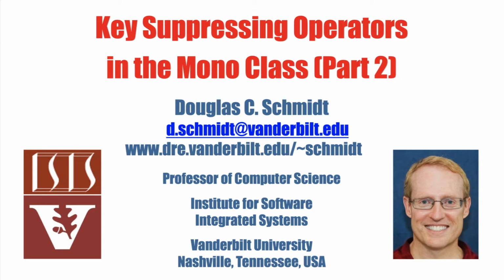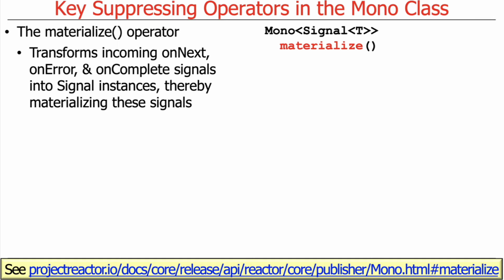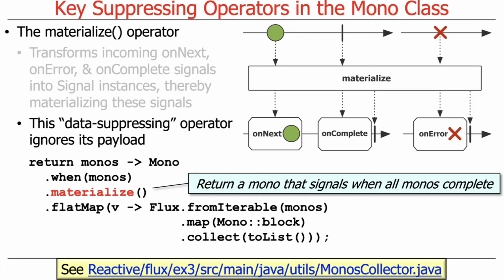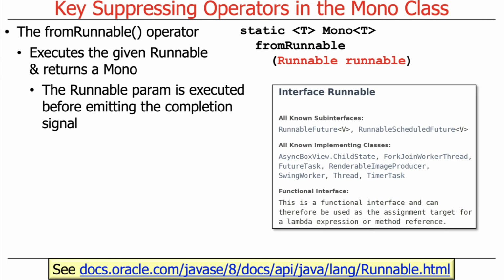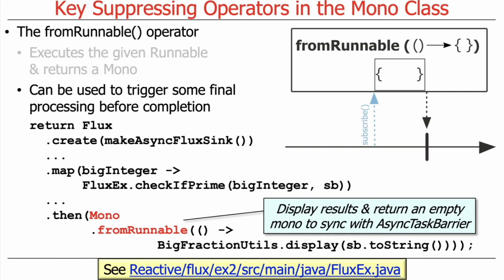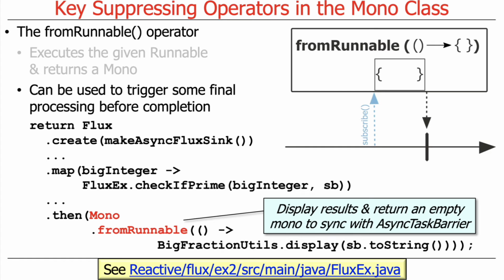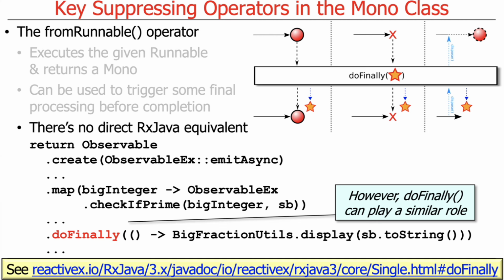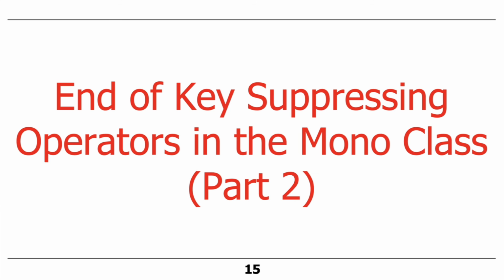Key Suppressing Operators in the Mono Class (Part 2)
This video describes key suppressing operators (i.e., materialize() & fromRunnable()) defined in Project Reactor's Mono class. These operators create a Mono that ignores its payload.